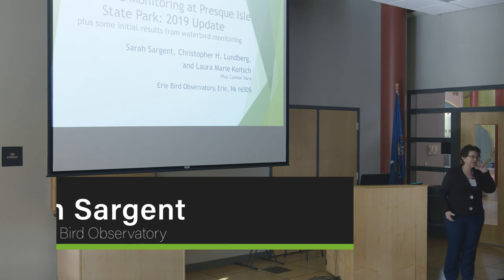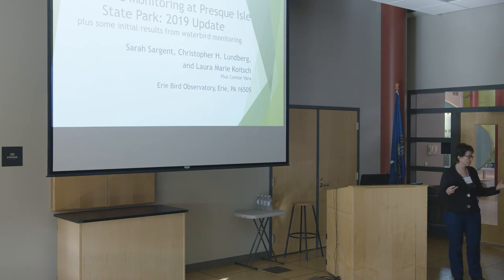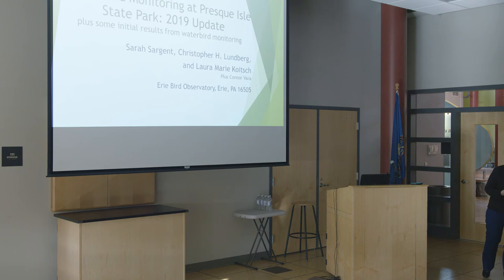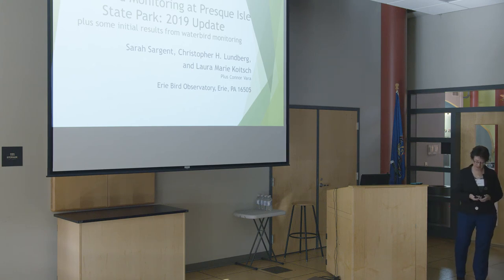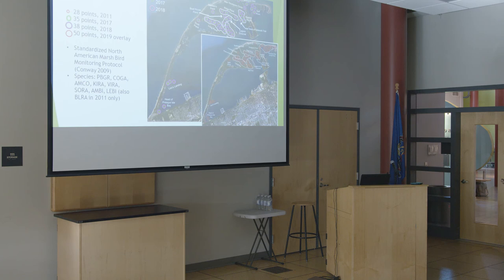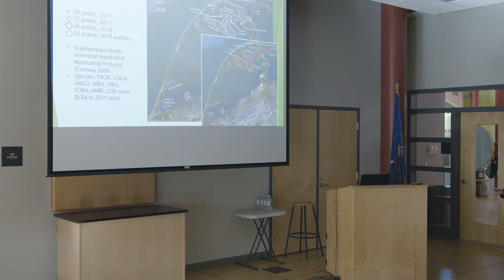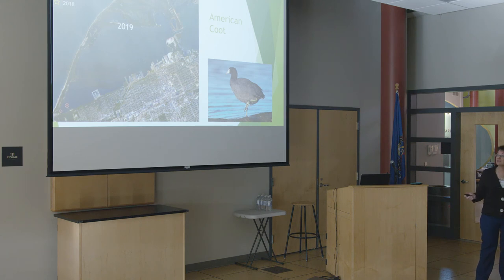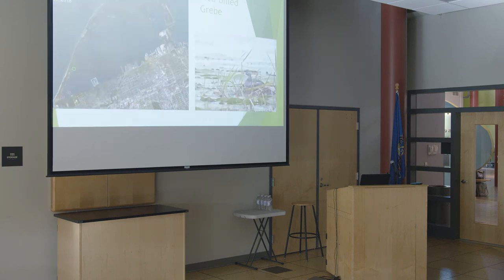RSC 15th Symposium | Marsh Bird Monitoring at PISP 2019 Update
Marsh Bird Monitoring at Presque Isle State Park: 2019 Update Sarah Sargent*, Christopher H. Lundberg, and Laura Marie Koitsch Erie Bird Observatory, 301 Peninsula Dr, Ste 14, Erie, PA 16505

Regional Science Consortium
15th Annual Research Symposium
November 6 – 8, 2019
Tom Ridge Environmental Center
at Presque Isle State Park